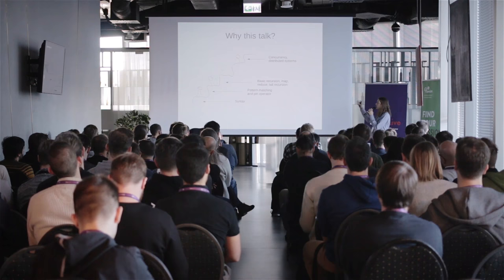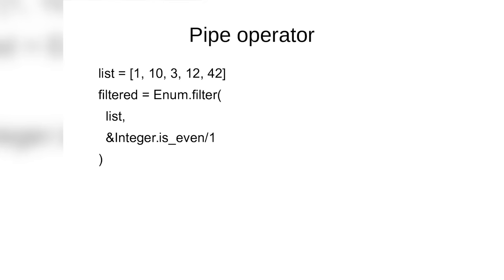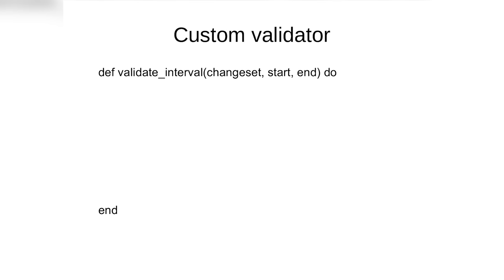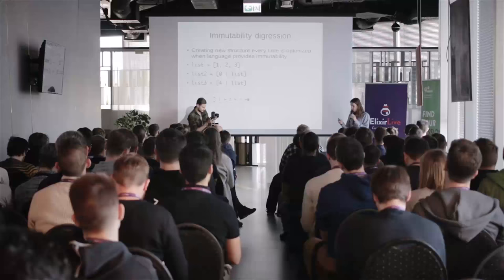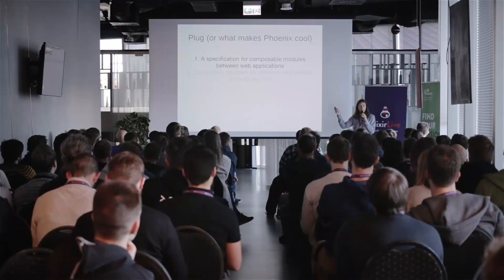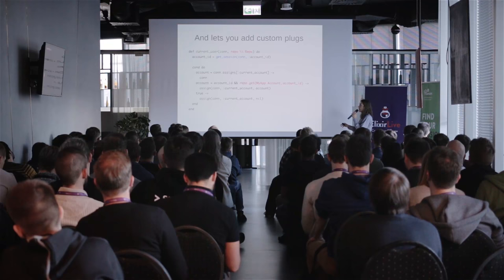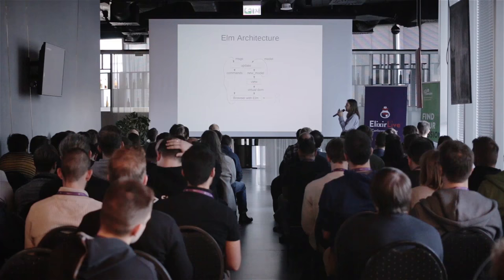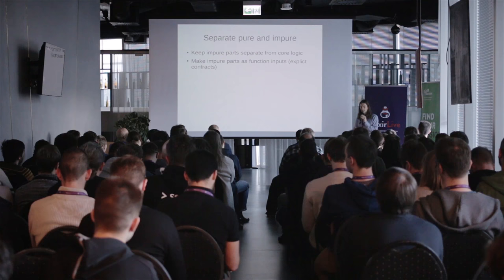Basic Design in Functional Programming Languages - Tomasz Kowal | ElixirLive 2016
Tomasz Kowal is a software developer currently working full time with Elixir at ClubCollect. He started with Erlang 6 years ago and is still amazed by the power functional languages provide. In his free time he likes tinkering with flying robots.

In this talk Tomasz shows two very simple patterns:
- Designing code around single data structure
- Dealing with impure parts of program like DBs, external services or IO

This should give beginners jump start for their first toy projects and further exploration.